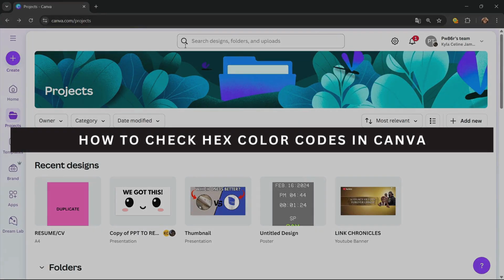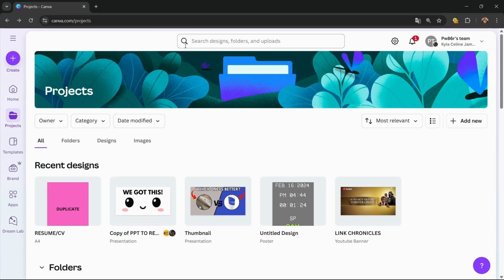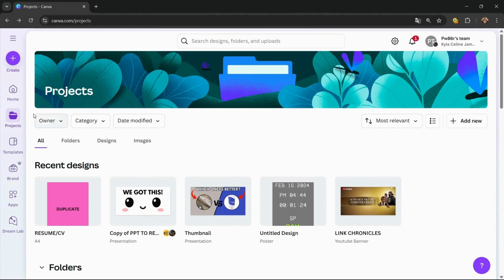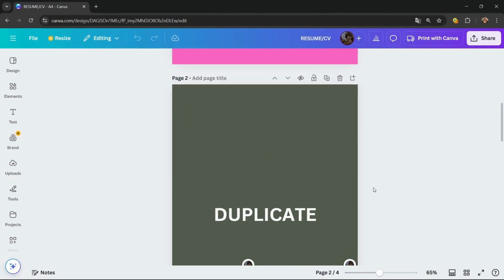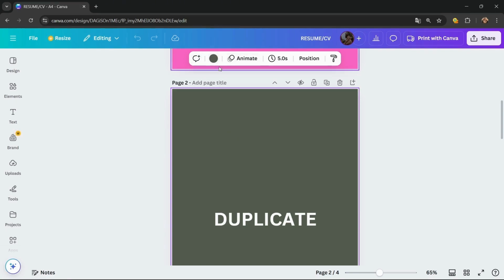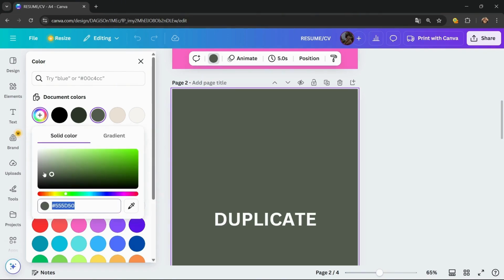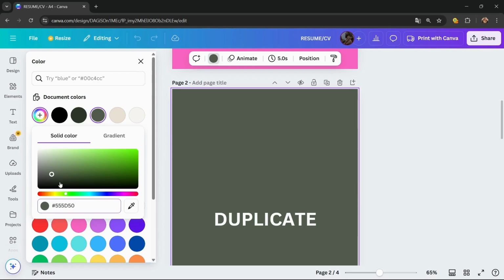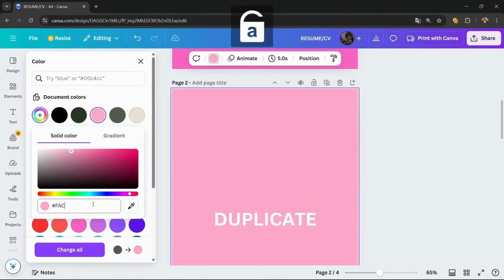How to Check Hex Color Code in Canva | Canva Tutorial (2027)